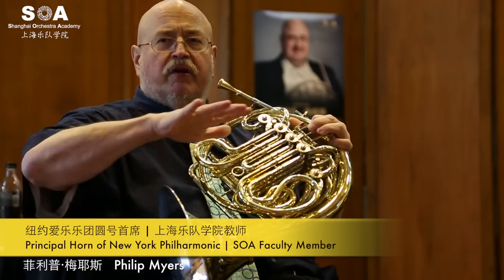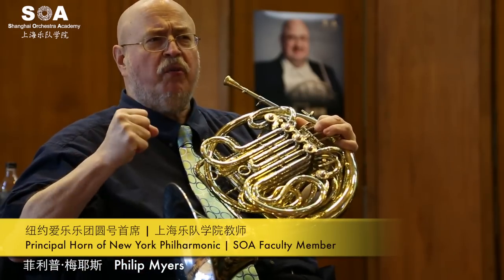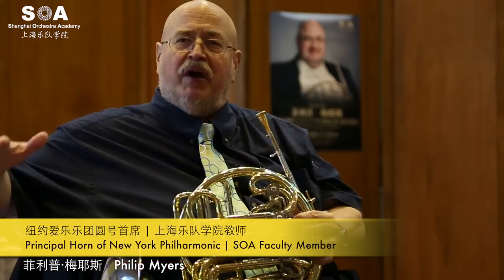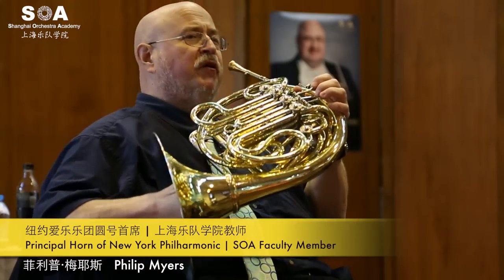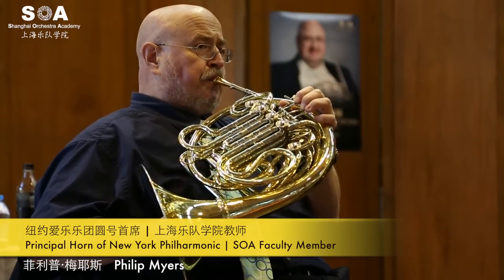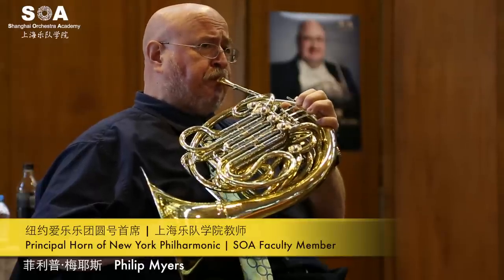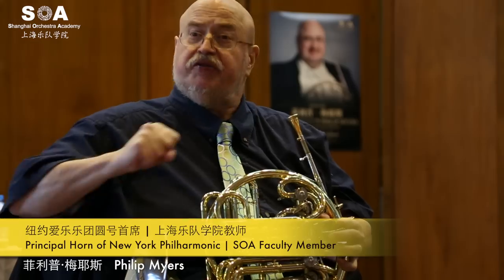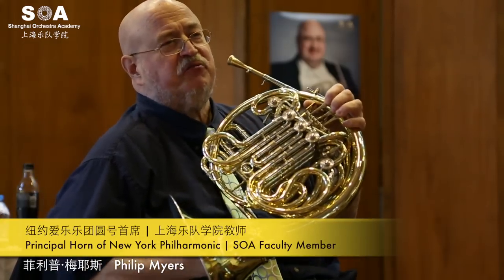SOA Masterclass by Philip Myers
2014/04. Shanghai. Shanghai Orchestra Academy. Horn. Master. Teaching philosophy.